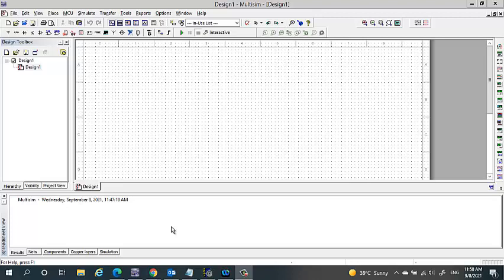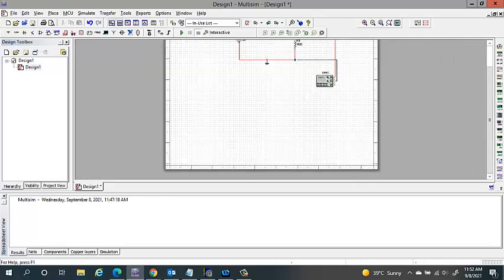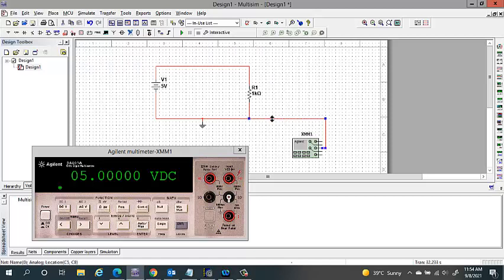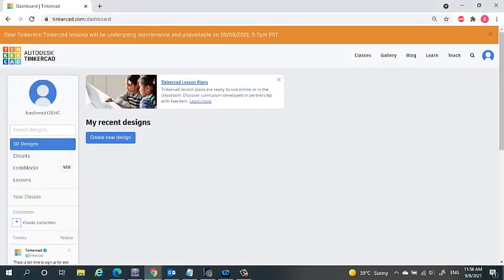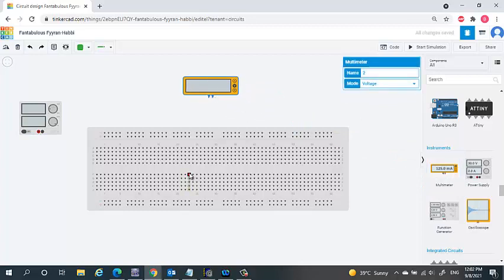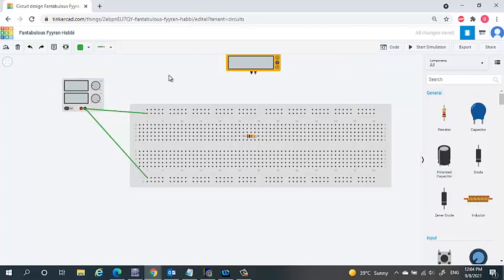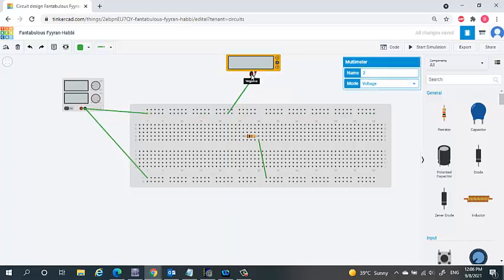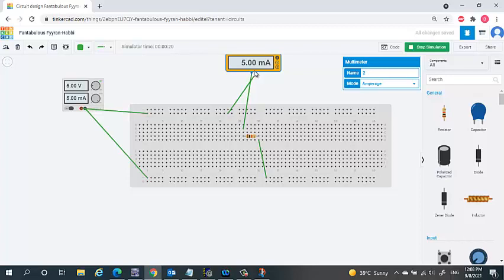Voltage and Current measurement